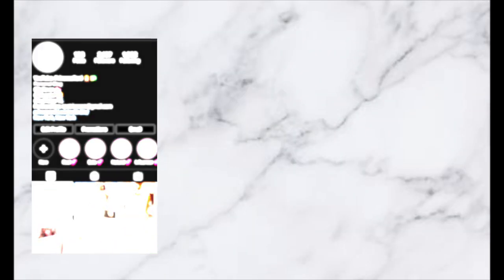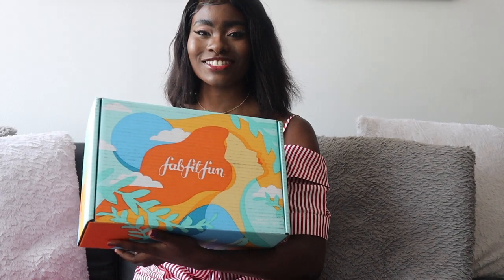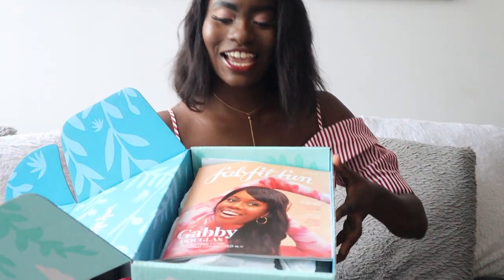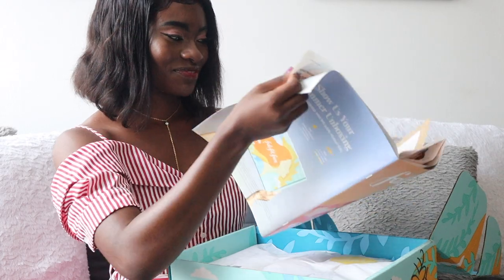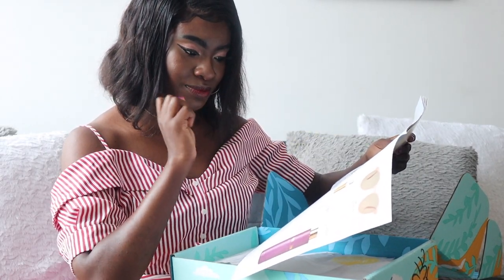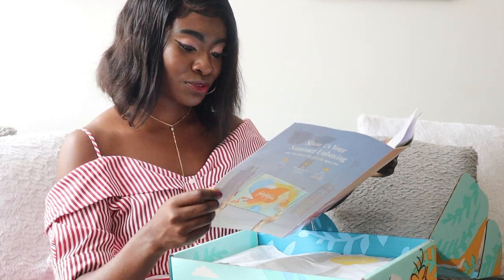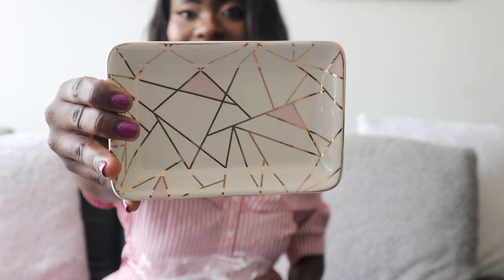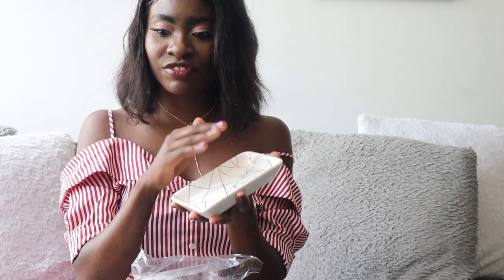ITS A GOOD ONE! FABFITFUN SUMMER 2020 UNBOXING | PrincessReni